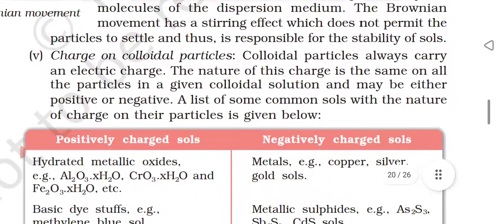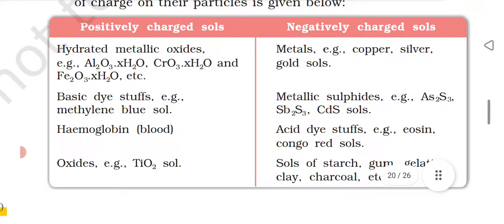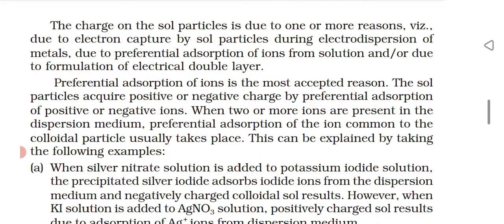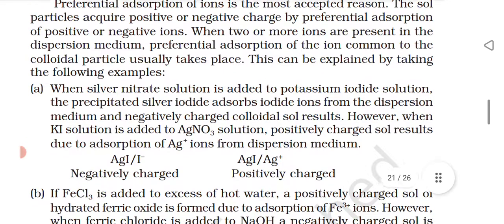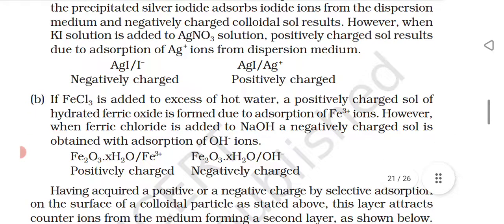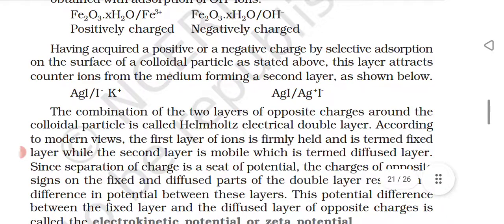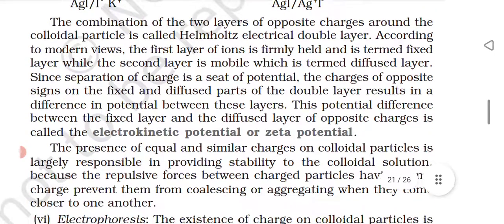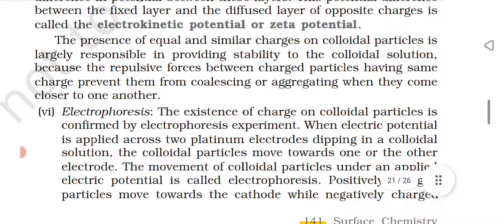brownian movement and charge on sols ..Zeta potential